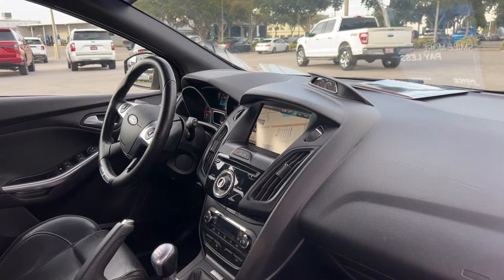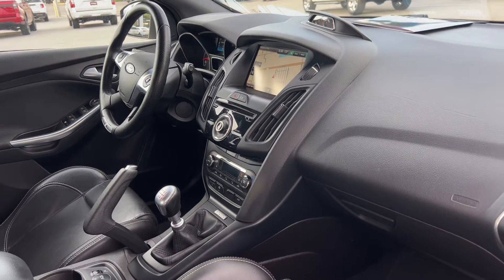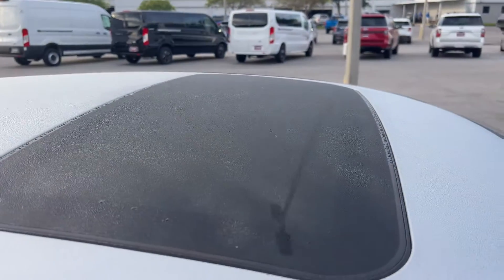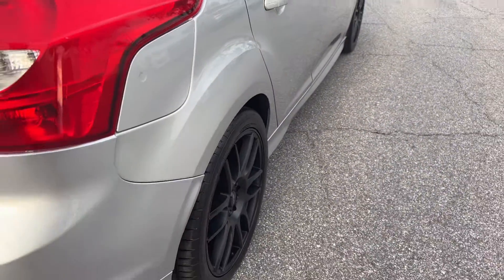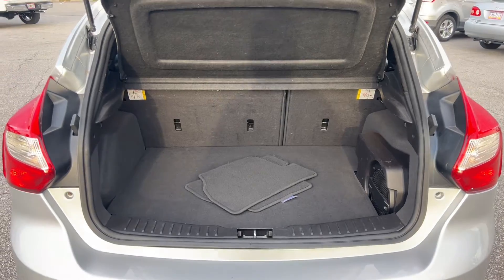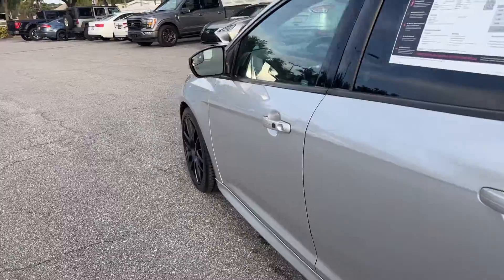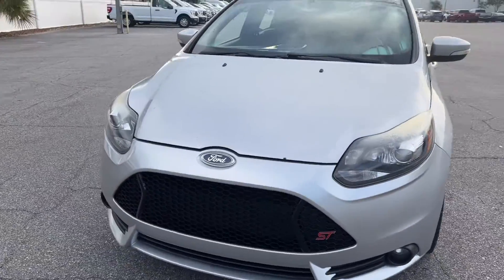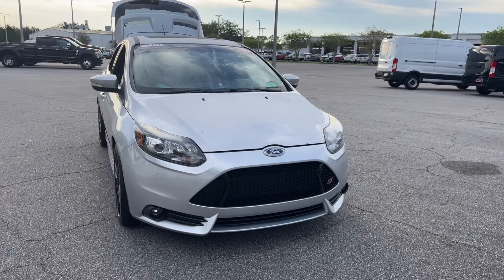2014 Ford Focus ST Hatchback Silver Manual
2525 34th St North
stock# EL404996

2.0l I-4